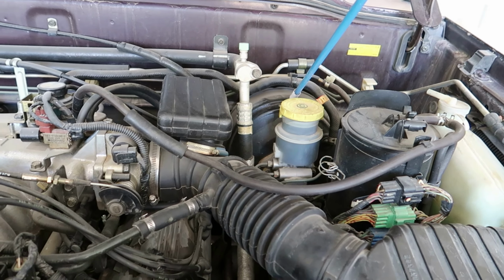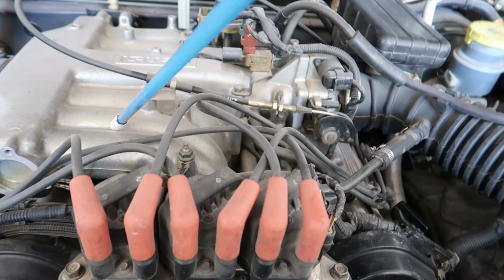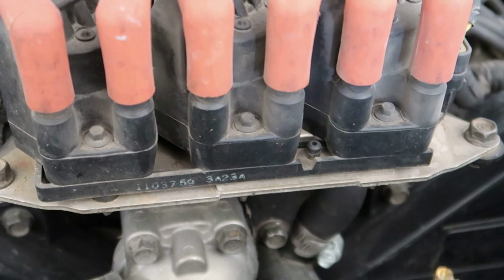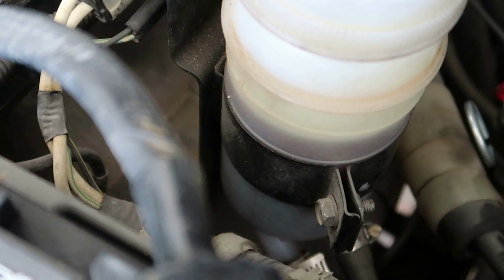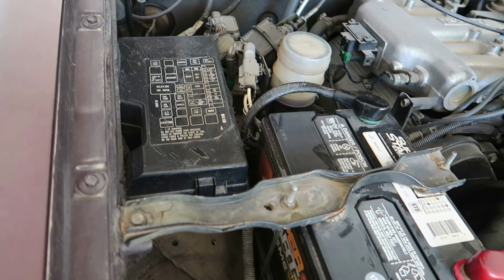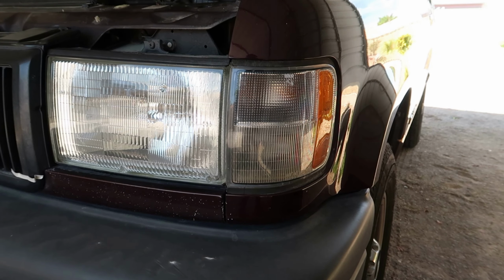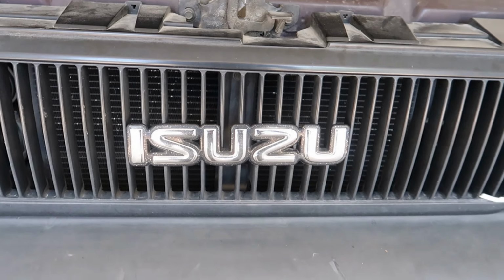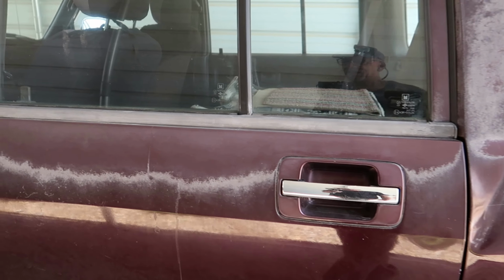1993 ISUZU TROOPER S: under the hood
Warning: this video is for Isuzu Trooper fans.  Will be boring for others.  Just a quick look at the engine and components, most of which are original.  All questions should be referred to expert mechanics, since I know very little about what is under the hood.